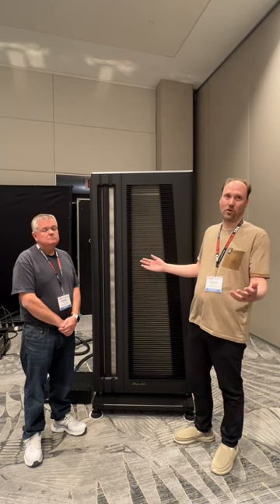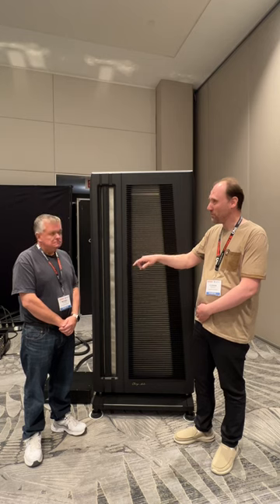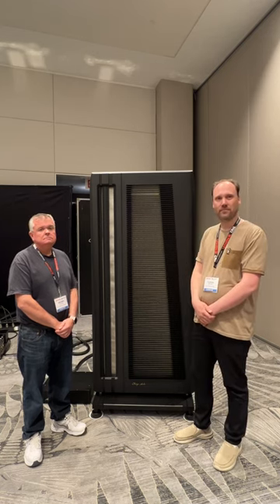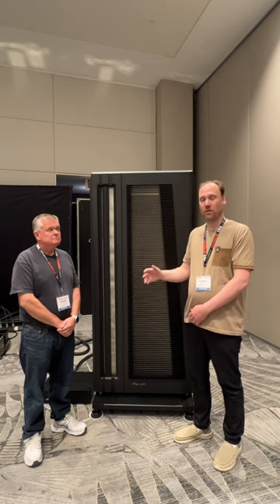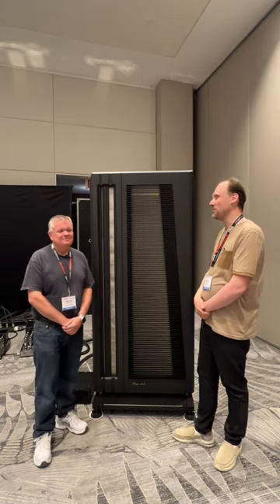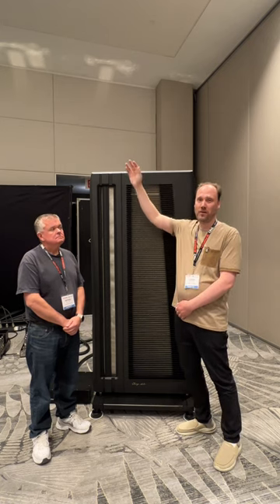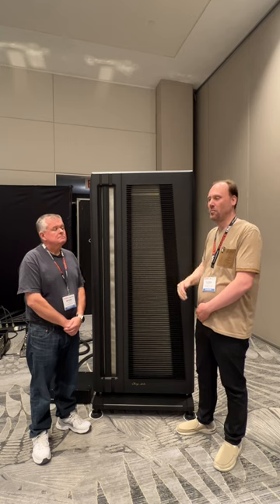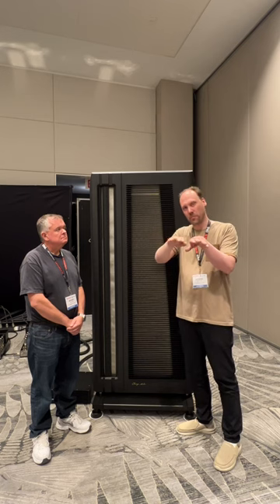AXPONA 2024: Clarisys Auditorium Plus Global Debut by Florián Wiegand & Mike Bovaird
AXPONA 2024: Florian Wiegand and Mike Bovaird Discuss Global Debut of Clarisys Audio Auditorium Plus Loudspeaker